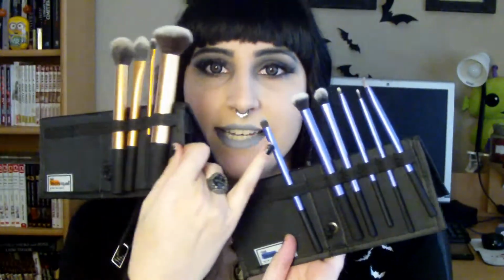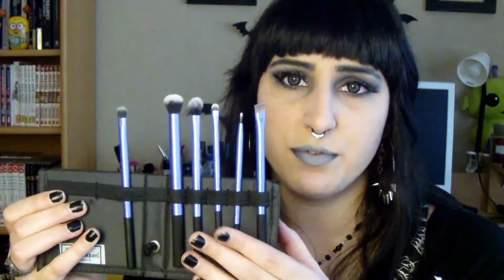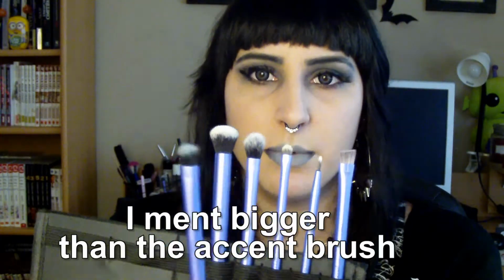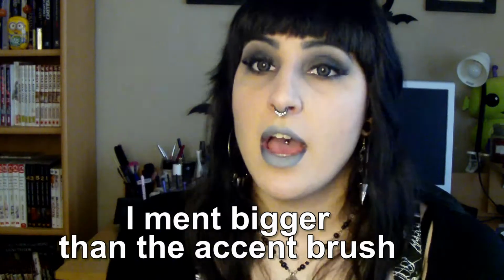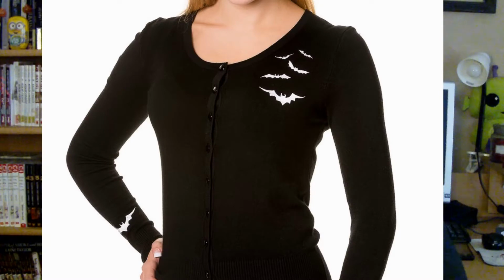November Haul and Favorites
skip to 9:18 for favorites